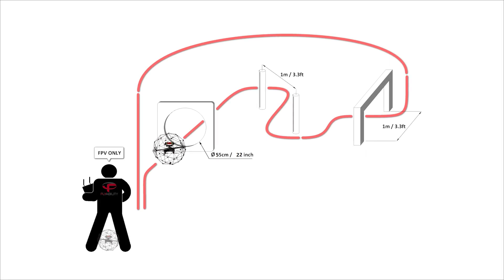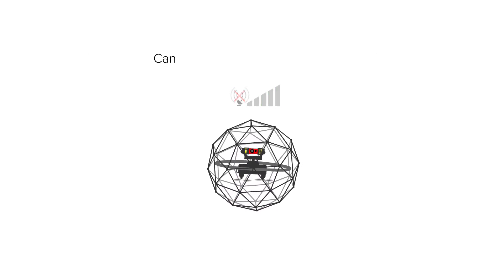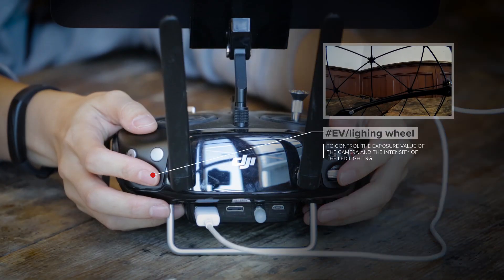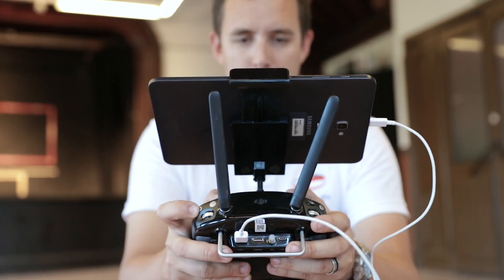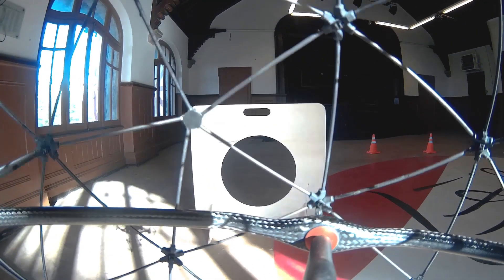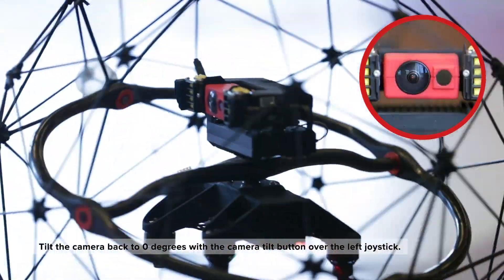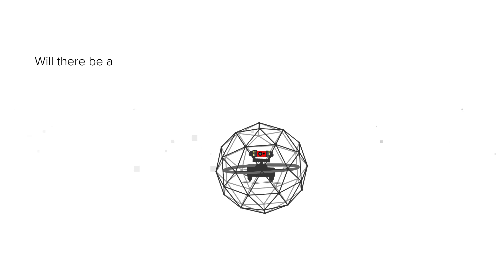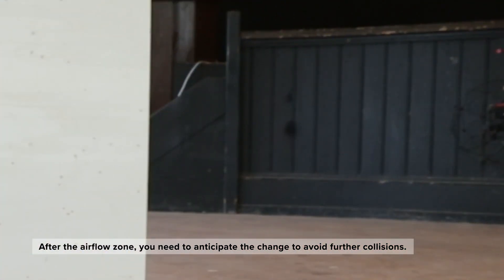Exercise 8 - The obstacle course in first person view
This is the same course as in exercise 5. However, you have to control the drone in first person view with only the camera's live stream on the tablet.